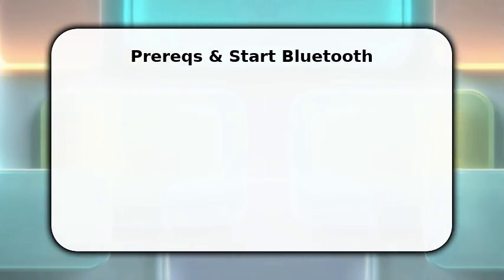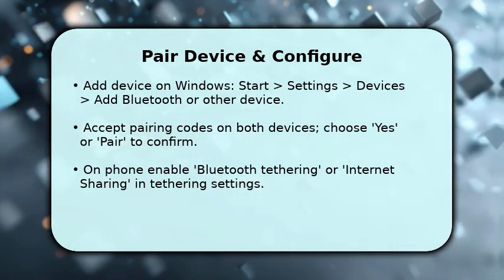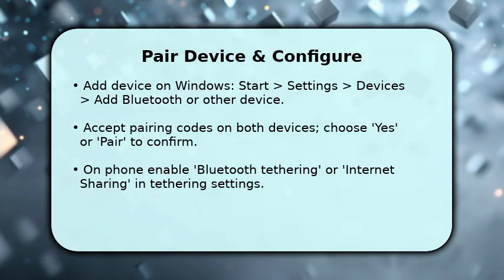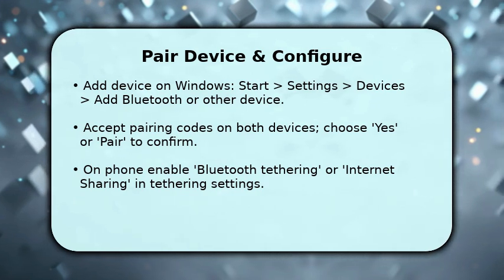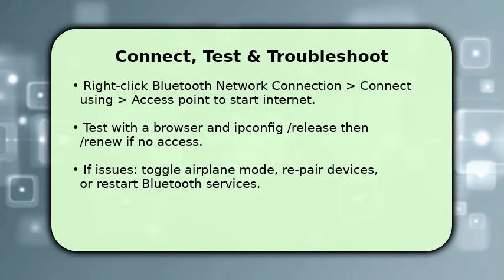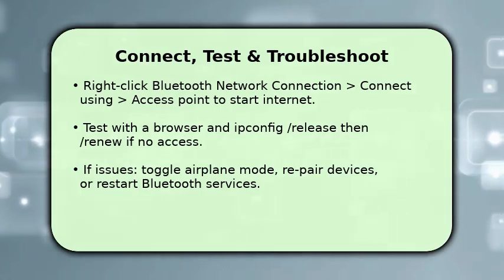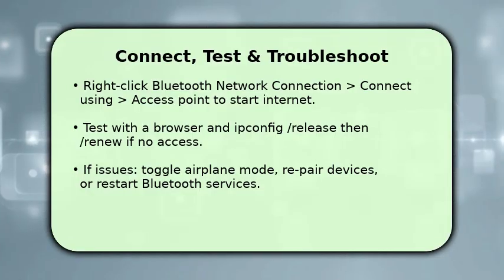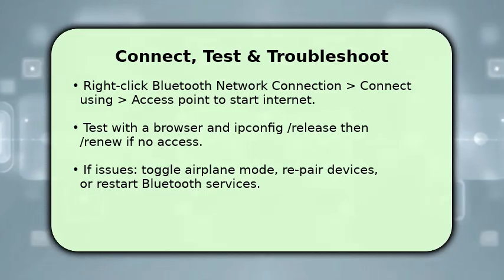How to Connect Mobile Internet to Pc Windows 10 with Bluetooth - Step by Step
How to Connect Mobile Internet to Pc Windows 10 with Bluetooth - Step by Step | 🔒 Surfshark VPN Deal — Stay private and secure. $1.99/mo + 3 Months Free ▸

Learn the step-by extricate process of connecting mobile internet to your PC running Windows 10 using Bluetooth. This guide provides clear instructions for enabling Bluetooth on both devices, pairing them correctly, and establishing a stable connection.

connect mobile internet, Windows 10 bluetooth connectivity, step-by step guide, enable Bluetooth Windows PC, pair devices with Bluetooth